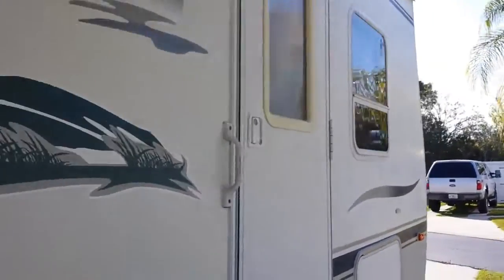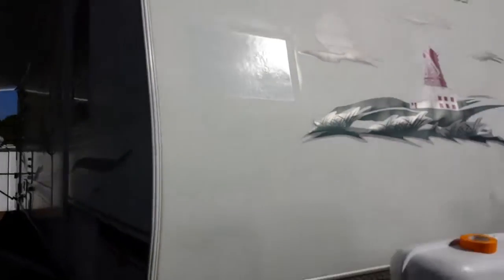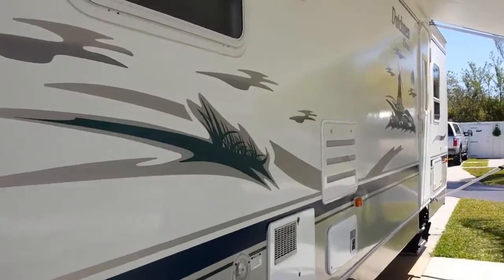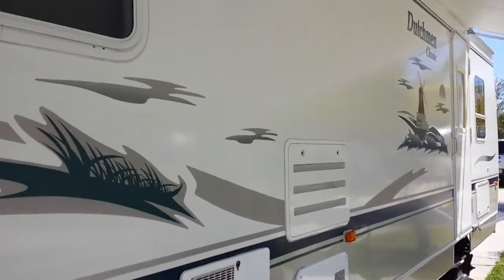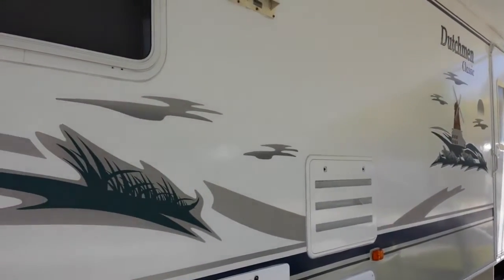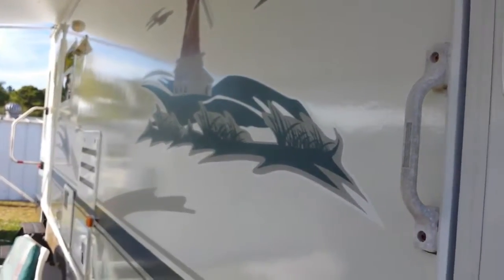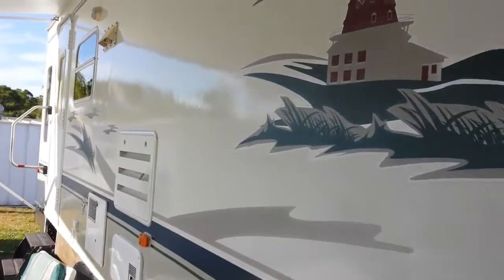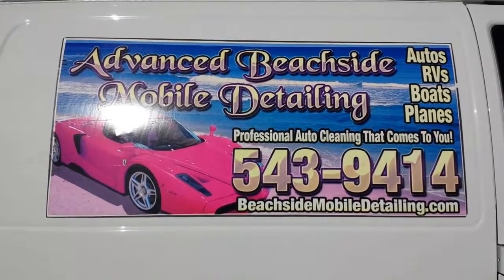RV Detailing Melbourne FLORIDA